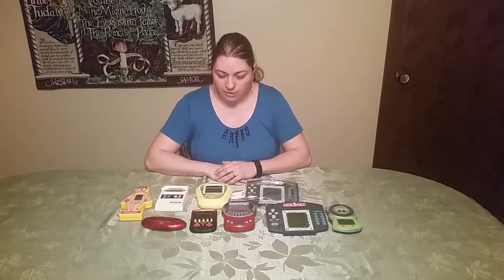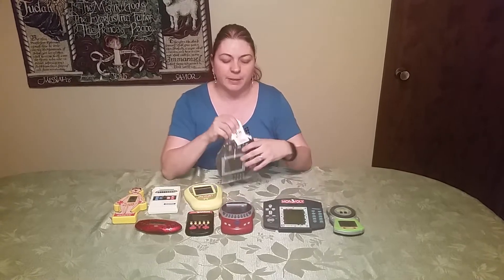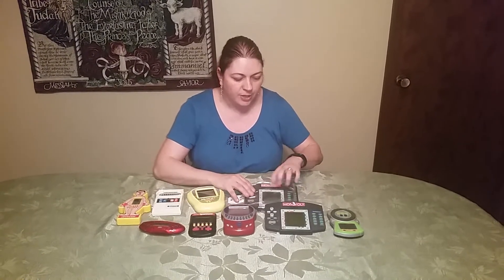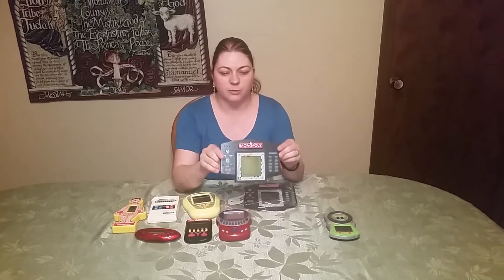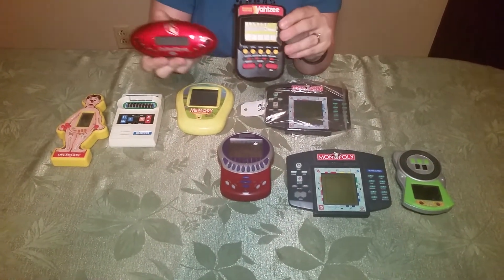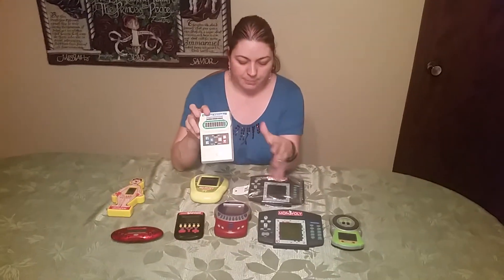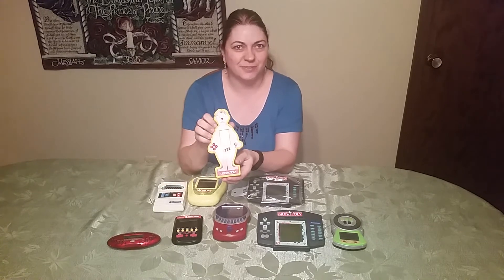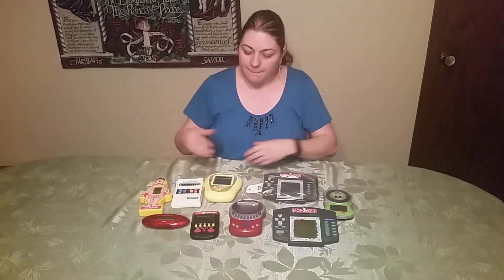Selling new and used Electronic Handheld games on Amazon FBA HOOKED ON PICKIN'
Some handheld games I found at a local thrift store. That I will list on AMAZON FBA.